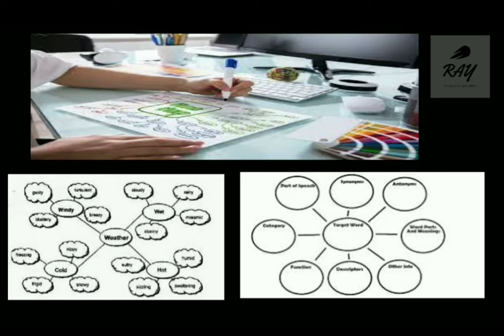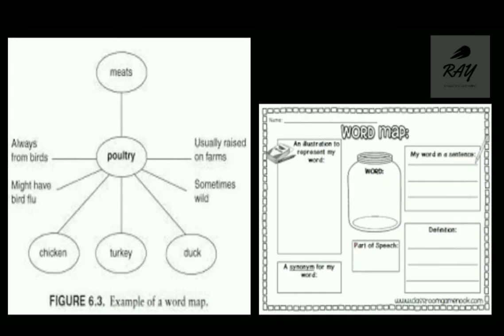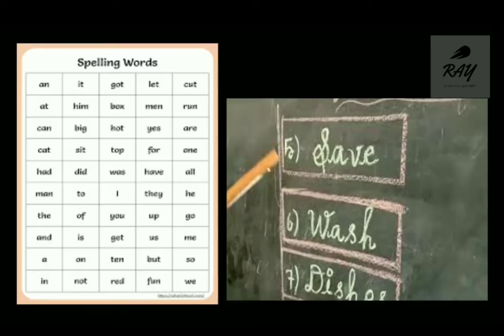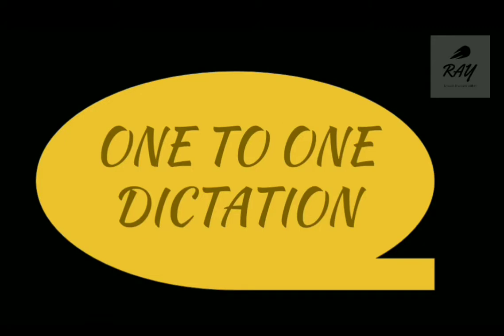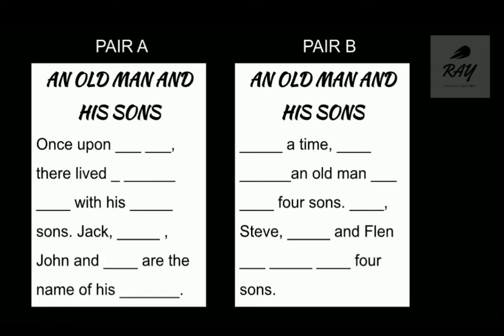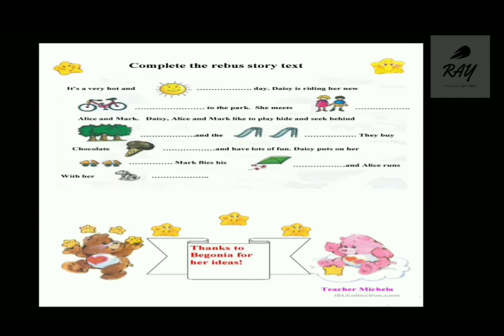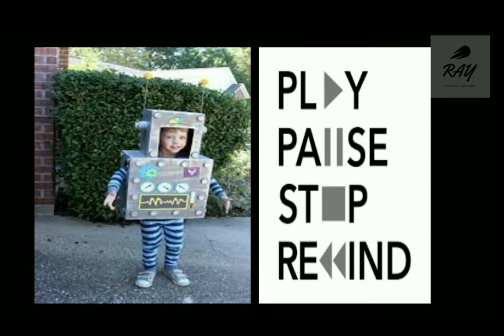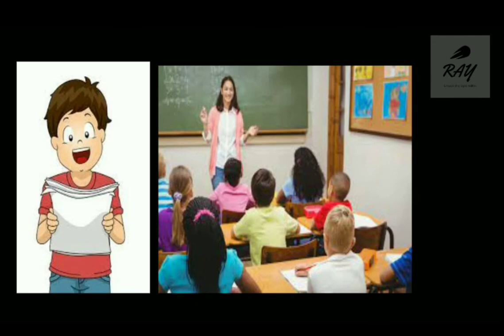HOW TO TEACH WRITING SKILLS FOR SLOW LEARNERS? Interesting Activities...Psychologist Ashking Speaks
Dear all,
Psychology from Ray is a youtube channel maintained and handled by a team of Recognised Professionals in the field of Psychology, Special Education, Counseling and Behavioural Therapy...All the information shared in the channel are based on various research evidences and are practically proven to be effective among different population ..

This video gives you all few interesting activities to engage children in writing activities... Children with slow learning problems will have less motivation in reading or writing activities... These simple tips in this video will help the parents or teachers to motivate and learn reading, spellings and written activity in young children... All the activities mentioned in this video are evidence based and proved in enhancing written skills for children with various difficulties.

For How to teach Slow learners? Part-1 , click the below link

For  Videos on parenting, Check out the following links

How to Know?GOOD VS BAD PARENTING...Get answers in 2 minutes... 5